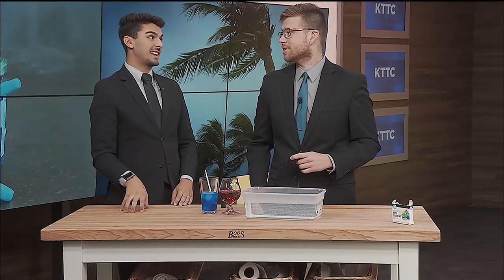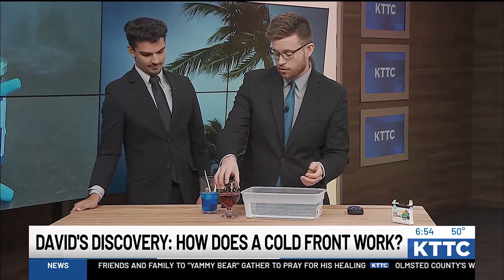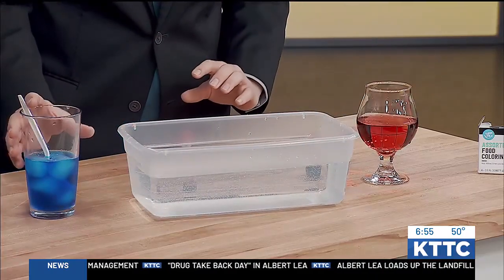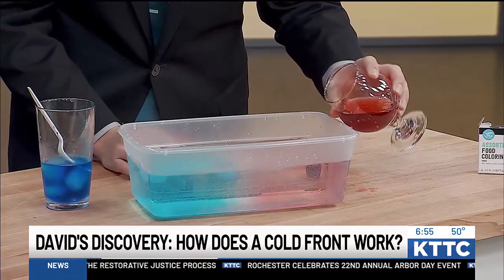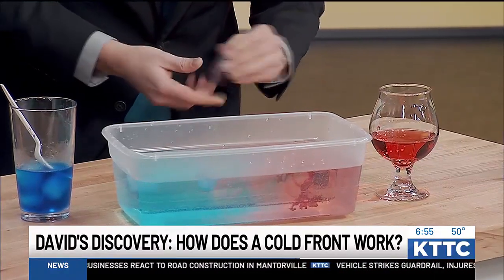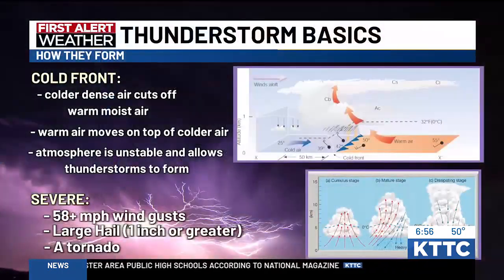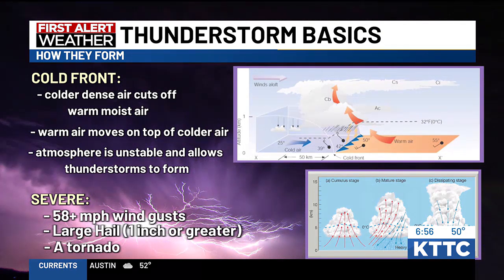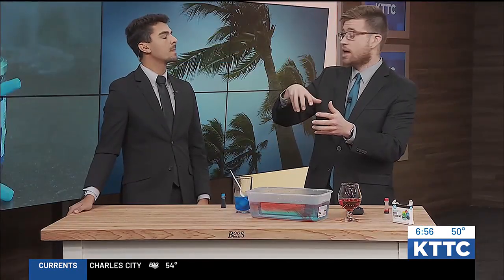David's Discovery: How does a cold front work?